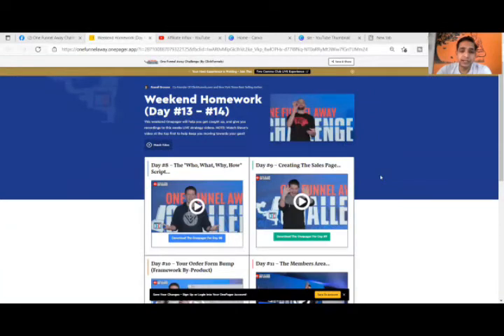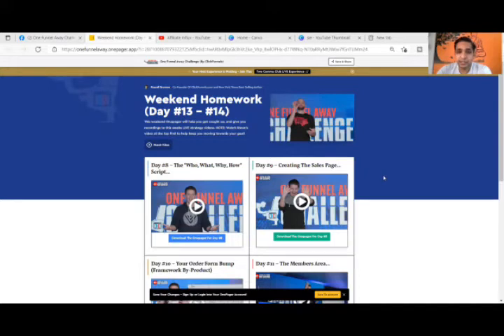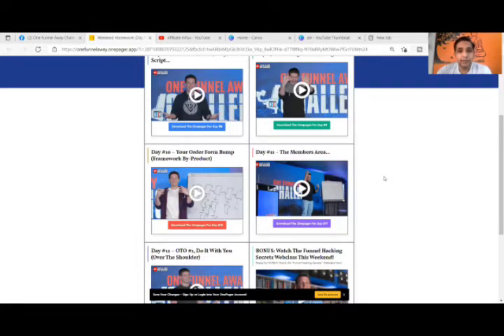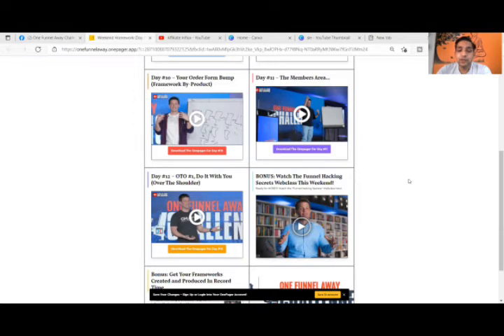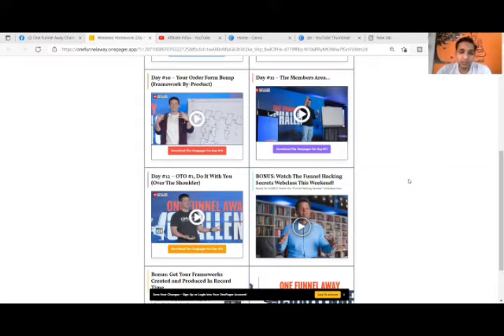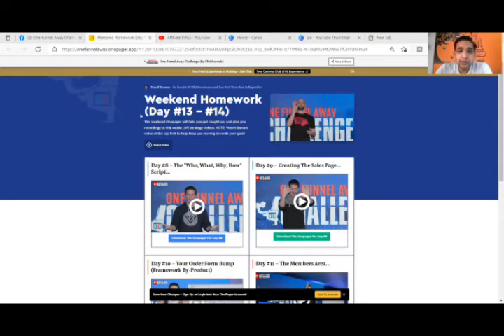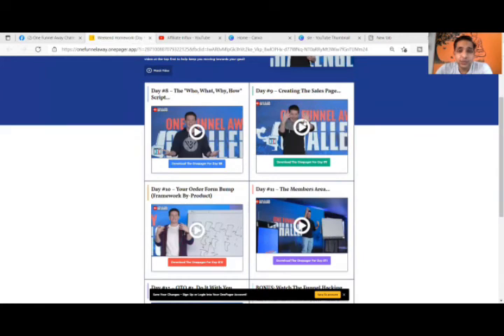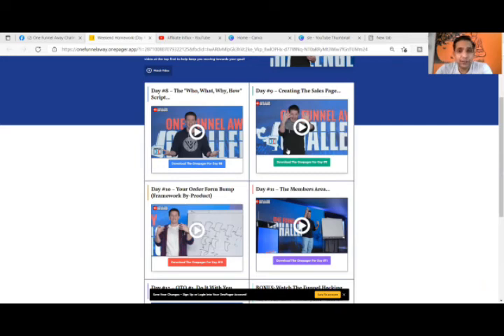One Funnel Away Challenge | OFA Day 13 and 14 Learnings | Grow your Business Online with OFA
This video is about One Funnel Away Challenge . I have shared OFA Day 13 and 14 Learnings. In these videos you will learn how to grow your business online with OFA.

Day 13 and Day 14 are weekends so you need to revise all the learnings from whole week.

Hello Friends,
My name is Mohan Sahu. Welcome to this channel.

One funnel away challenge is a 30 days virtual program where you will learn how to build funnels for any kind of business. You can scale and grow your business by 10x using funnels. Learn more about funnel building in OFA challenge.

You will get 100% money back guarantee with OFA challenge.